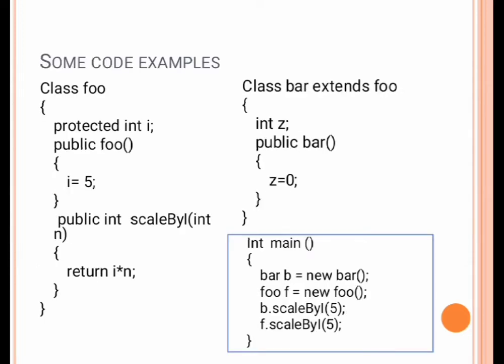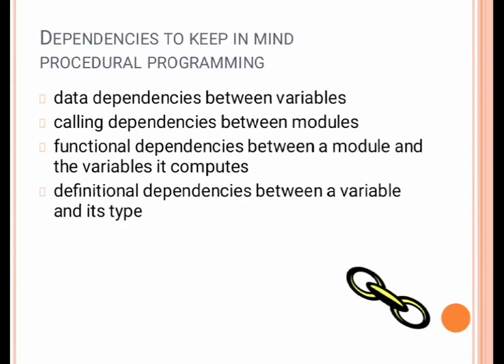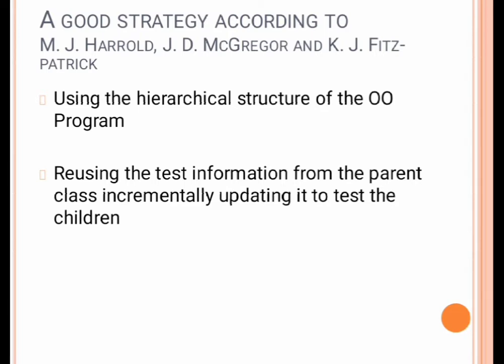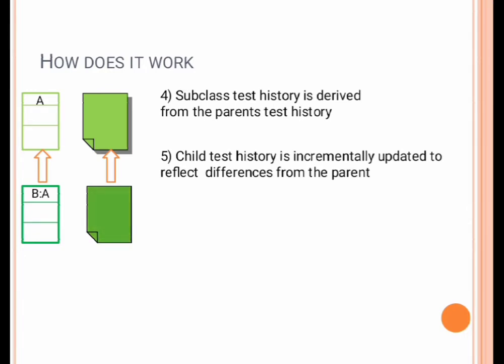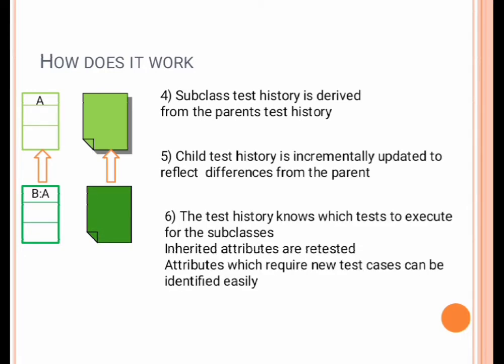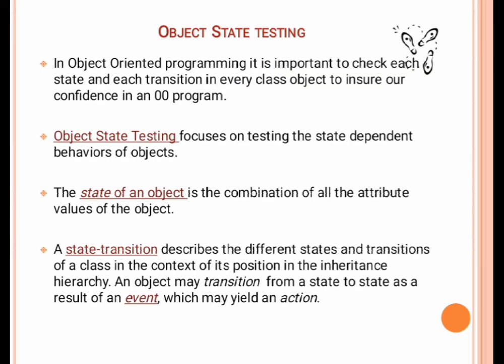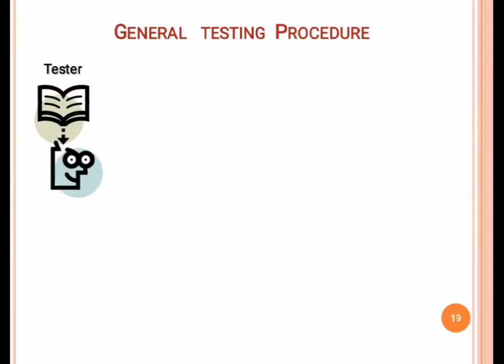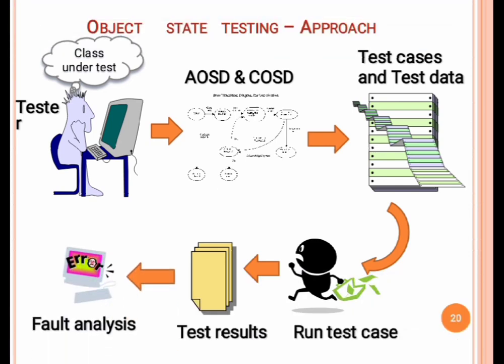OOSE-Chapter:-09 Object Oriented Software Testing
By prof. Sheetal Shivram Jagtap